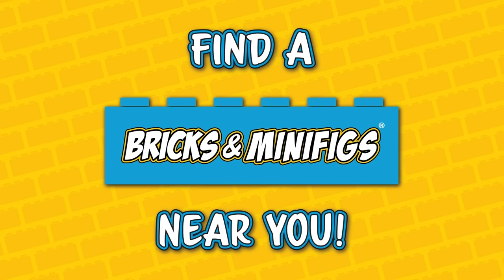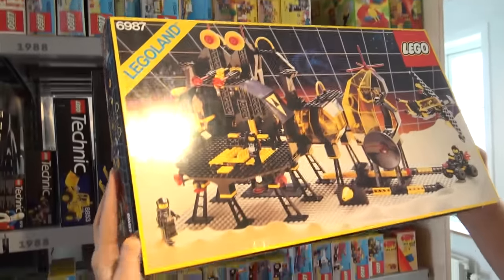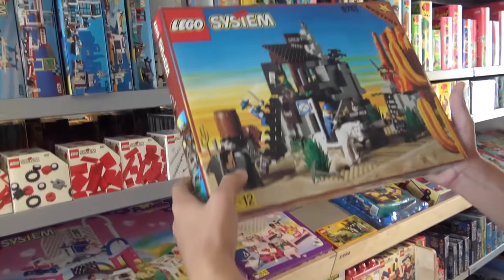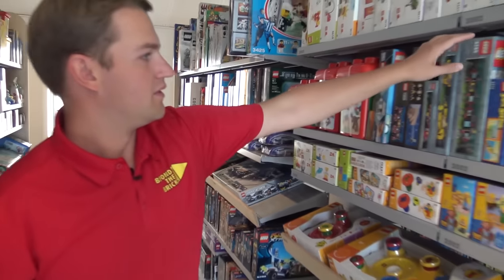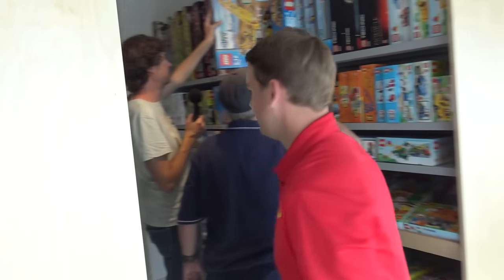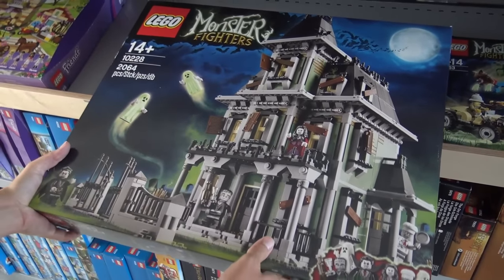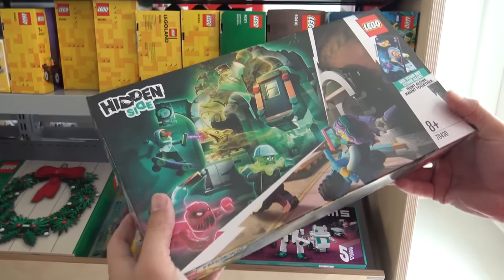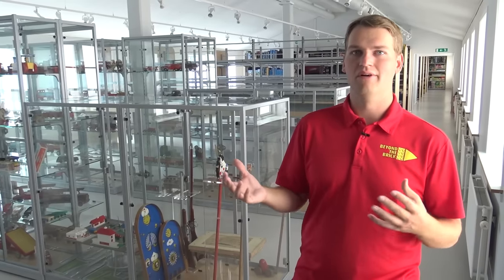Inside the LEGO Archive with Every Set Ever Made!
Beyond the Brick's Joshua Hanlon returns to the LEGO archive in Billund, Denmark! This archive is primarily used for internal research by LEGO employees. It is not open to the public.